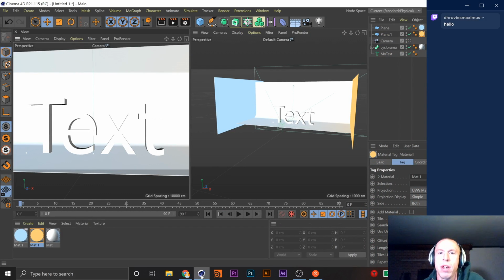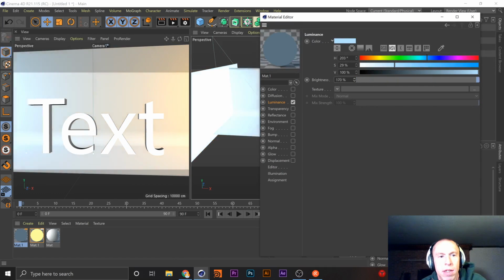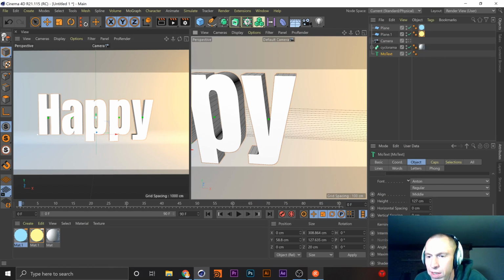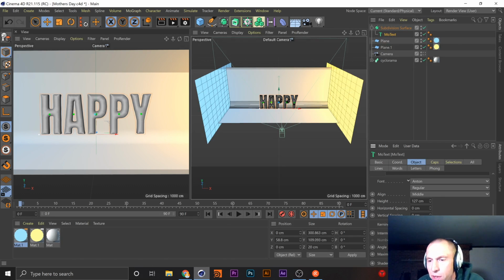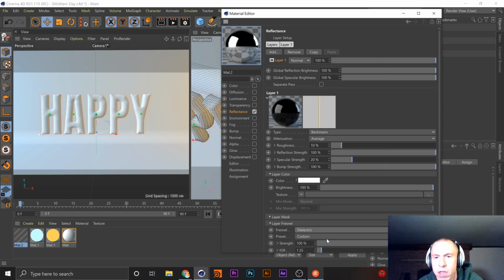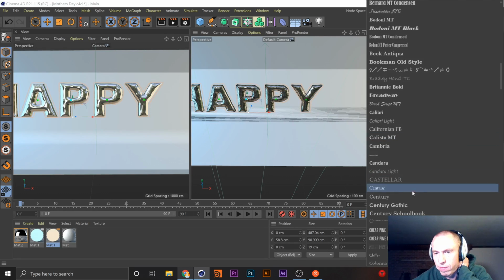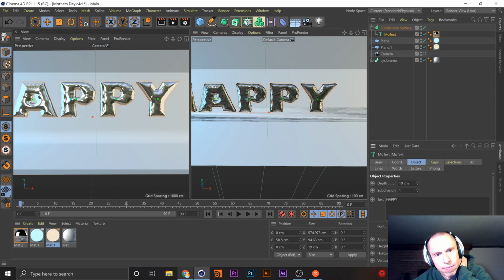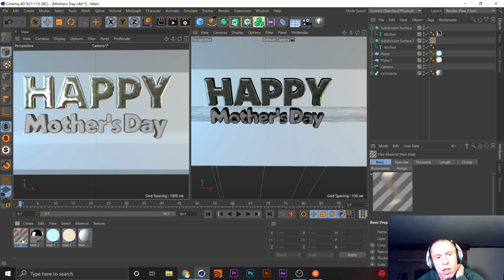MMS Media Ctr Live Stream